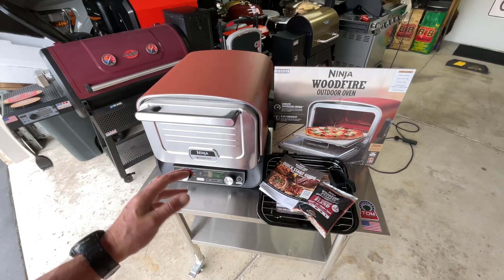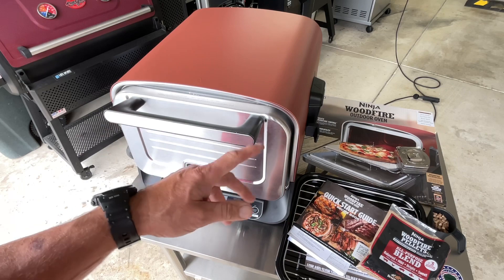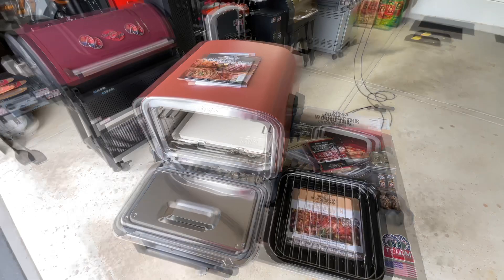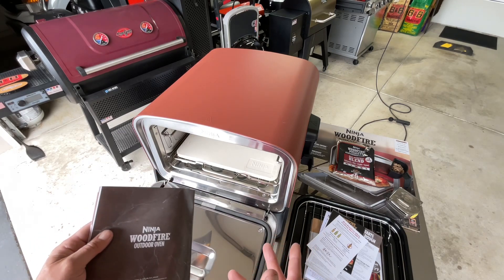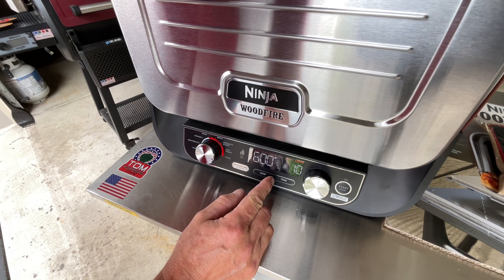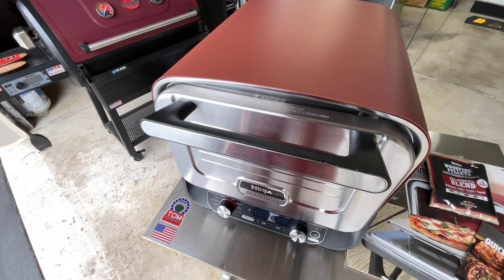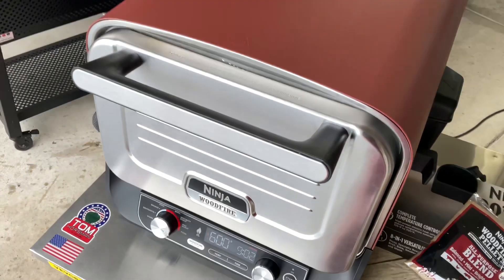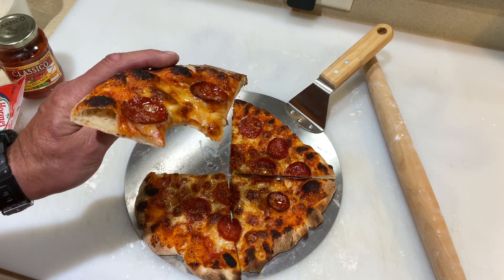All New Ninja WoodFire Outdoor Oven! / Honest Review! / Wood Fired Pizza! / $400?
Let’s take a look see at The All New Ninja WoodFire Oven! Allot of options! Let’s make pizza!

Here’s the cast iron griddle….